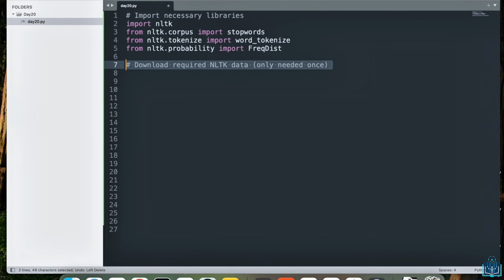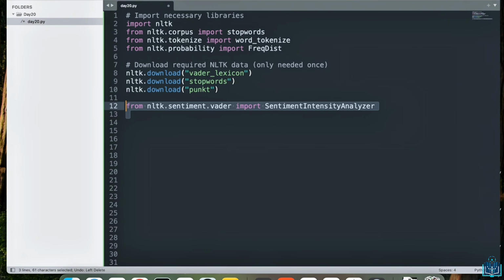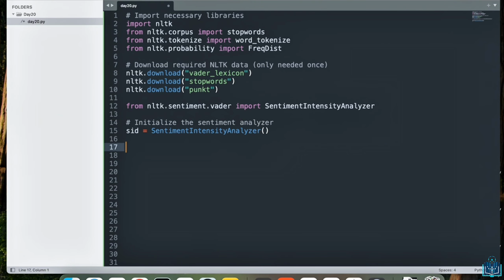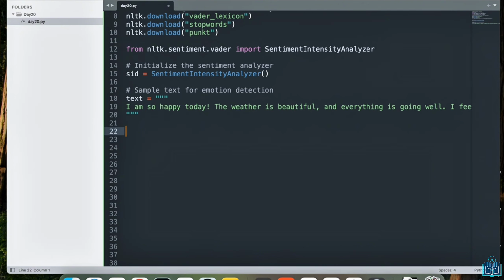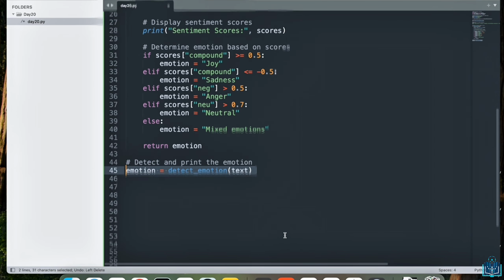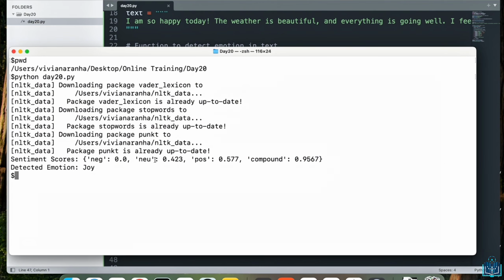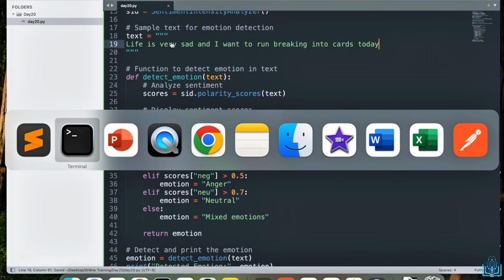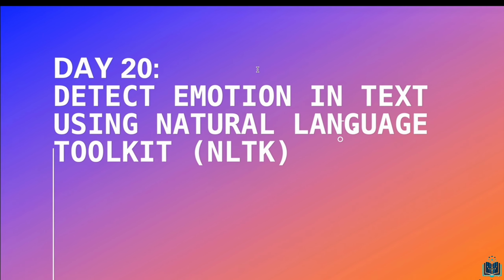Ensemble Learning in Machine Learning | Bagging and Boosting Explained (Day 20)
In Day 20 of this Machine Learning course, you will learn about Ensemble Learning and how combining multiple models can significantly improve prediction performance.

This lesson explains the core ideas behind ensemble methods such as bagging and boosting, and why these techniques are widely used in real-world Machine Learning systems.

You will learn:
- What Ensemble Learning is
- Why combining models improves performance
- Understanding bagging and boosting
- Advantages of ensemble methods
- When to use ensemble models in practice
- Real-world intuition behind ensemble learning

This tutorial is ideal for:
- Learners moving toward ML engineering
- Python developers building advanced ML models
- Students studying applied Machine Learning
- Anyone interested in improving model performance

📌 Concept-driven, practical, and beginner-friendly.